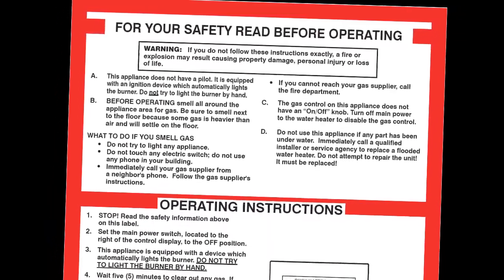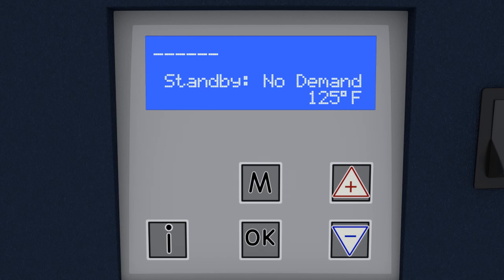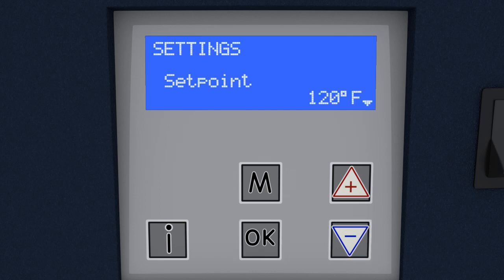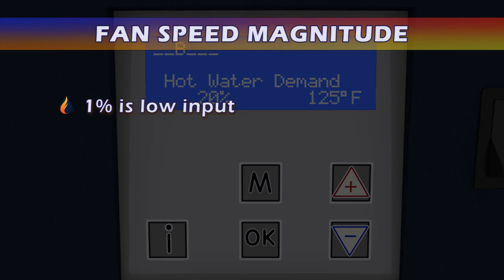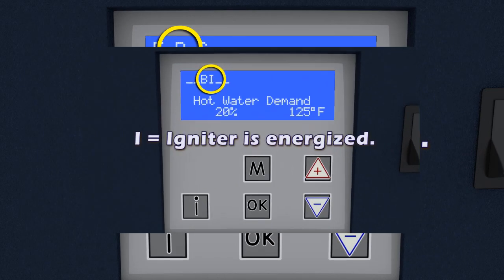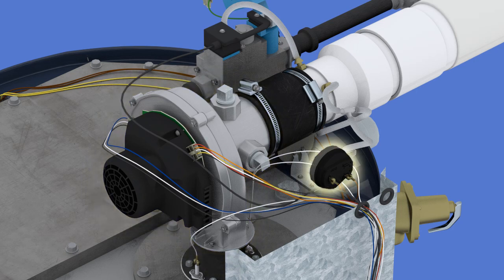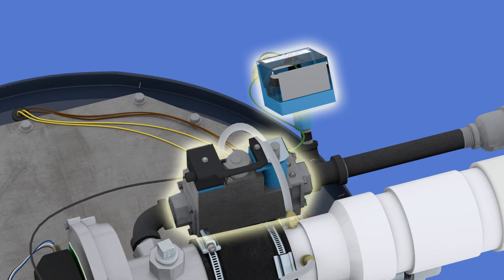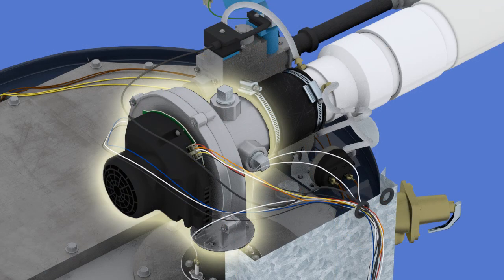Bock Water Heaters optiTHERM Training VIdeo - Chapter 3 - Operation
- Display operation and functionality
- optiTHERM sequence of operation